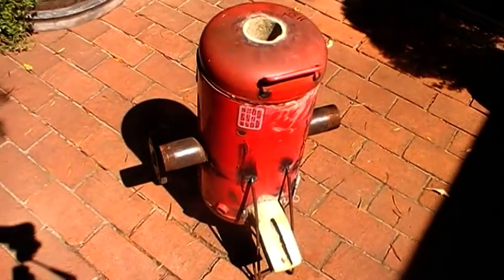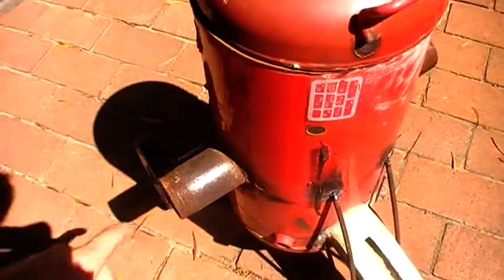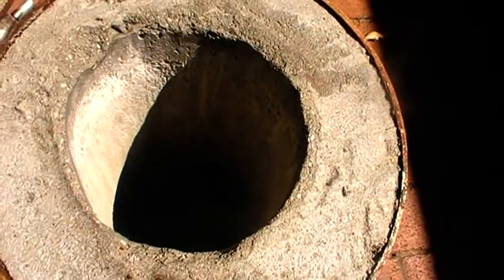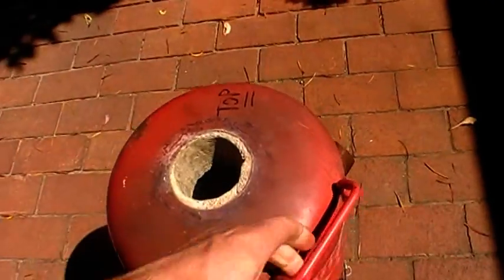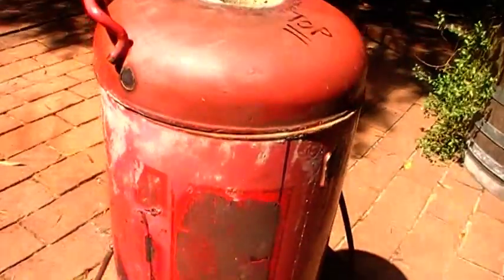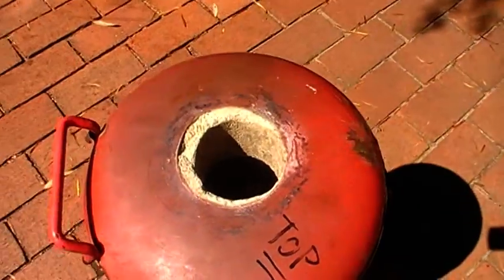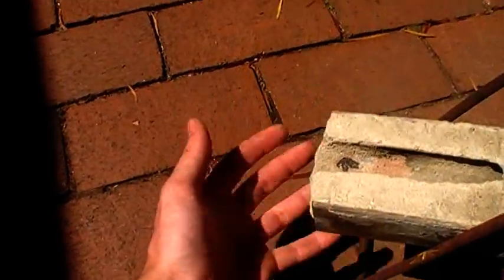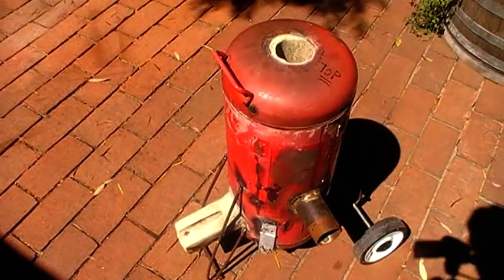Homemade blast furnace.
For a while i have toyed around with small furnaces that can melt aluminium but its time to move up and melt some IRON!